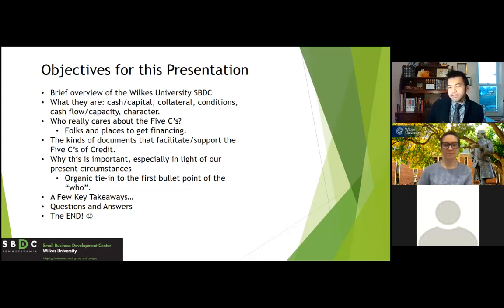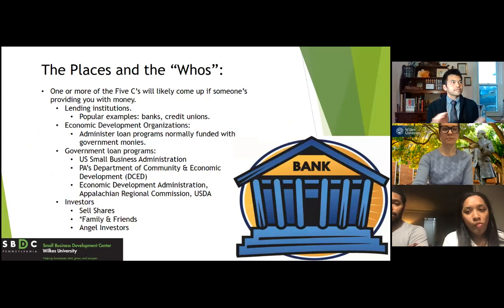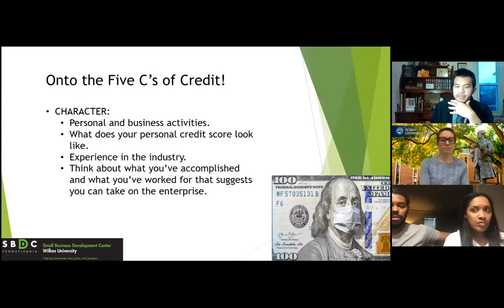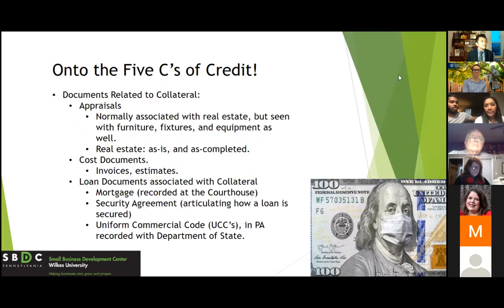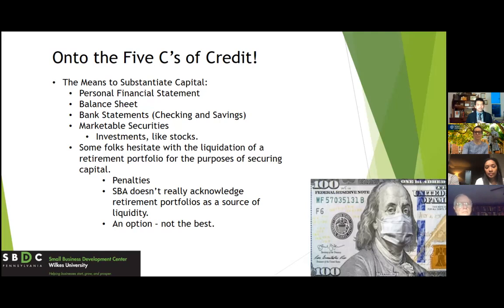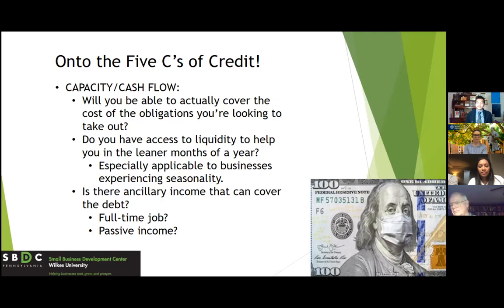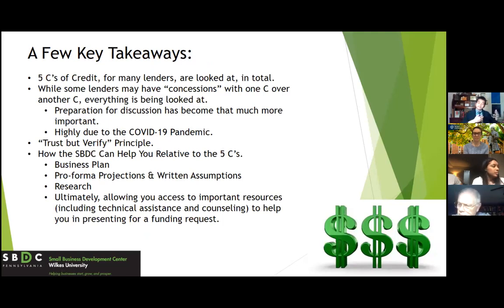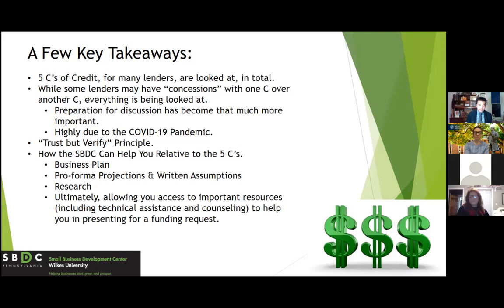How to Successfully Start a Business During a Pandemic: The 5 Cs of Financing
Are you interested in opening your own business? Are you wondering how it is possible to do during a time of uncertainty? The pandemic doesn't mean that you have to postpone starting a business. Join the members of the Wilkes University SBDC for a five-week series to learn how you can successfully begin a business and rise to meet the new demands of the market.

Session 2: The 5 Cs of Financing and How they Impact Business

Are you interested in working with the Wilkes University Small Business Development Center? to find out how we help small businesses in Carbon, Columbia, Luzerne, Schuylkill, and Sullivan Counties in Pennsylvania.